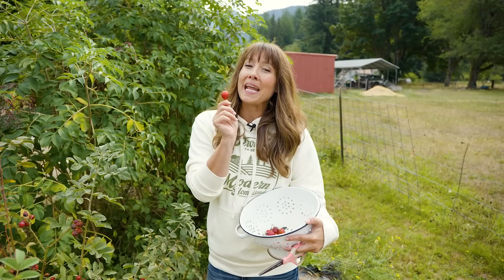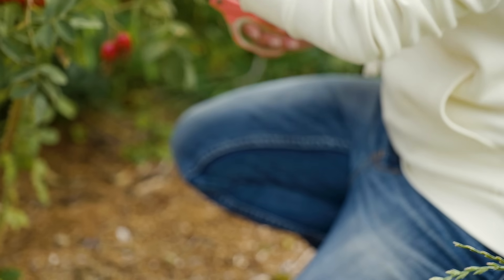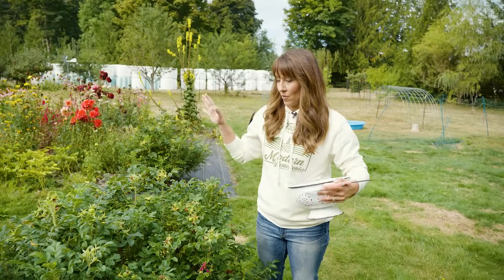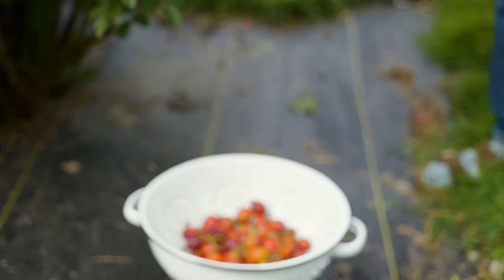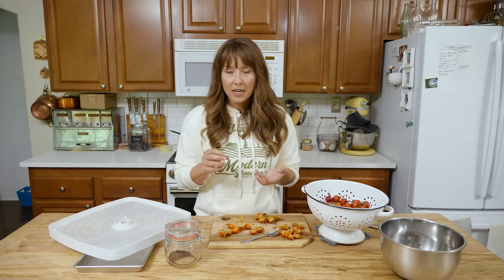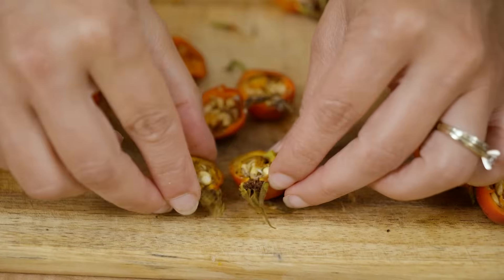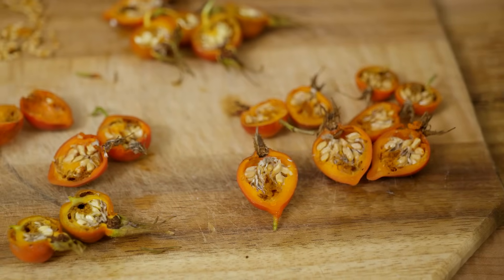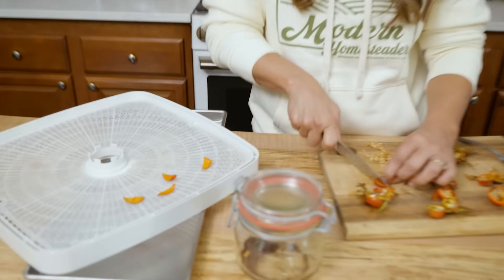What You Didn't Know About This Backyard Plant - Rose Hips the Secret to Your Medicine Cabinet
Pre-order Home and Hand Made today and unlock over $275 in exclusive bonuses, including masterclass videos, DIY guides, and herbalist resources!
Learn about the benefits of rosehips, including why we should be growing our own, harvesting, preserving, and using rosehips medicinally.